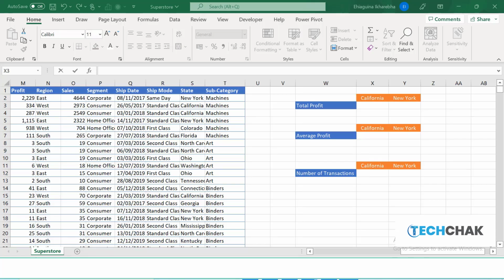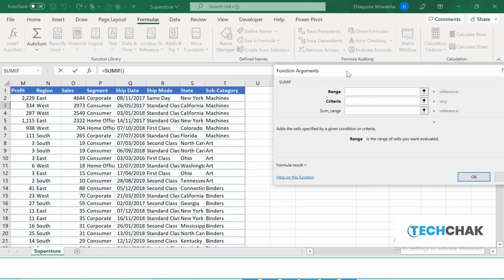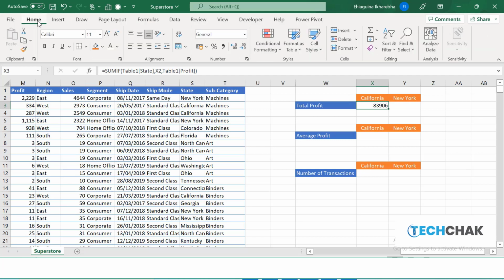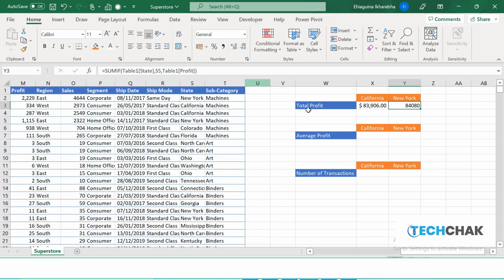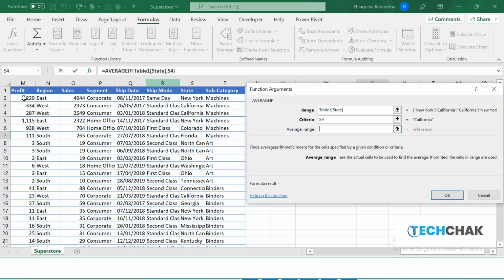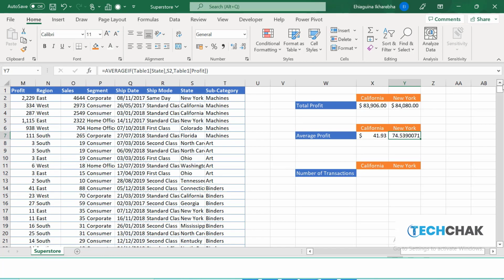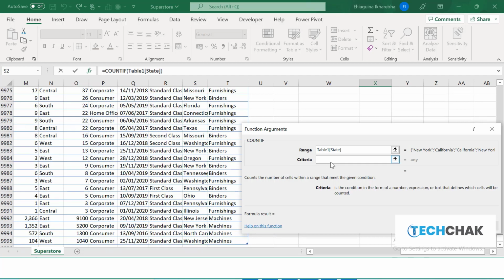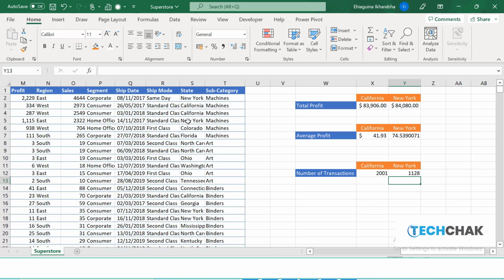SUMIF, AVERAGEIF, COUNTIF (Data Analysis Crash Course - Beginners to Advanced)